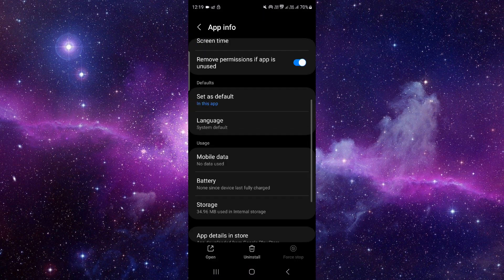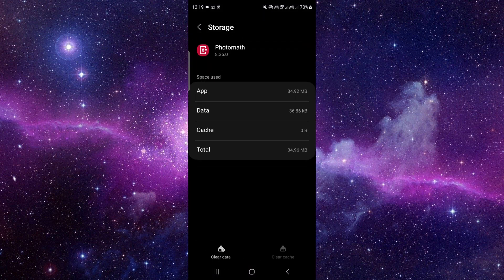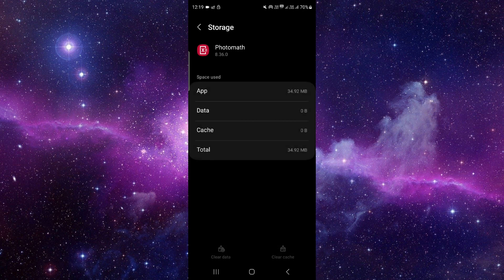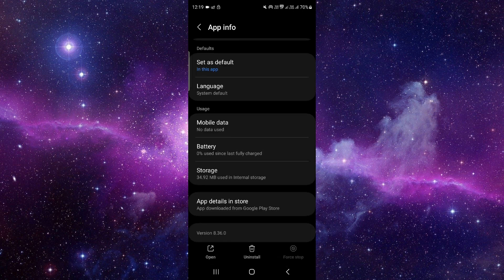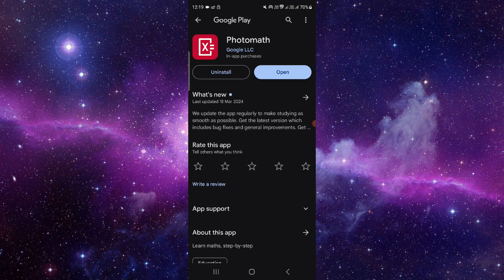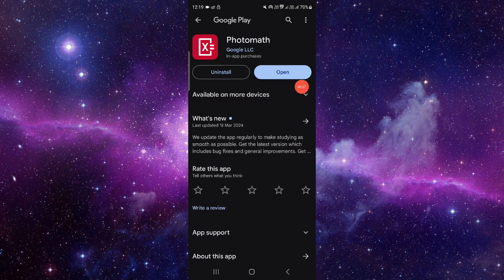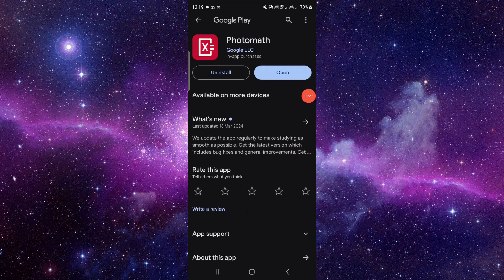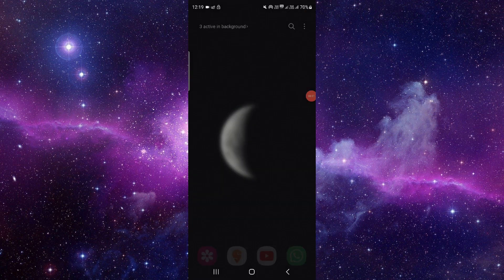✅ How To Fix Photomath App Not Working (Full Guide)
Encountering difficulties with the Photomath app? Don't panic, we've got you covered with this comprehensive troubleshooting guide. In this video, we walk you through detailed steps to resolve any issues you may encounter while using the Photomath app. Whether it's calculation problems, scanning issues, or other glitches, we provide solutions to ensure seamless math solving experiences.

Key Learning Points:
• Troubleshooting tips for Photomath app issues
• Step-by-step guide to fixing common problems
• Ensuring smooth functionality of the Photomath app